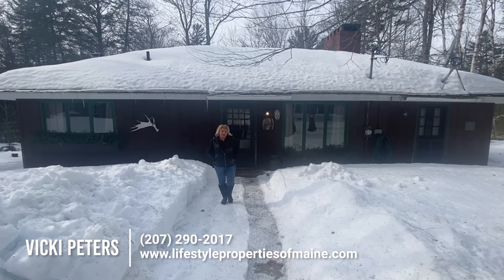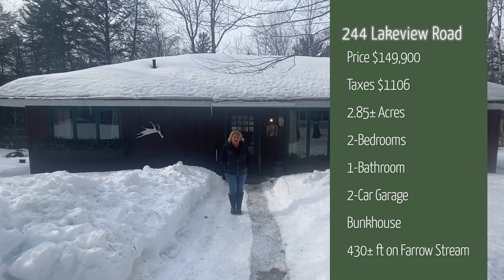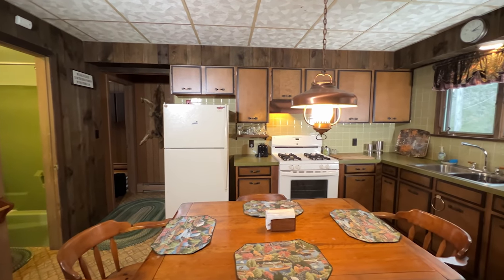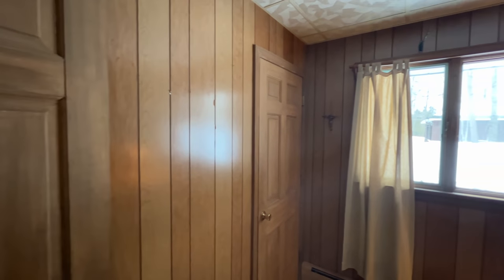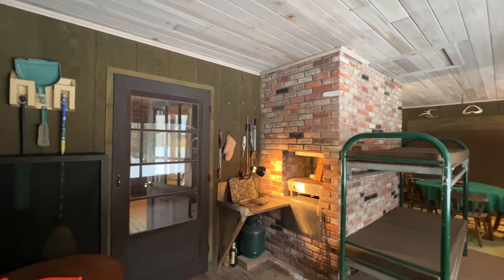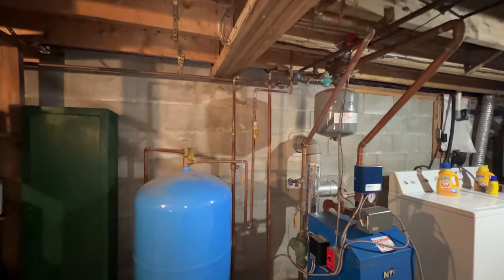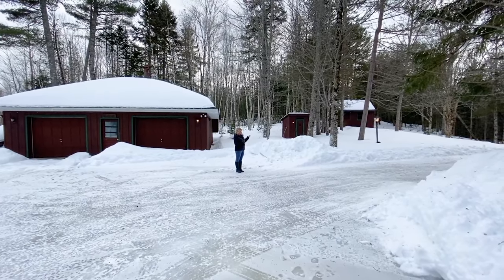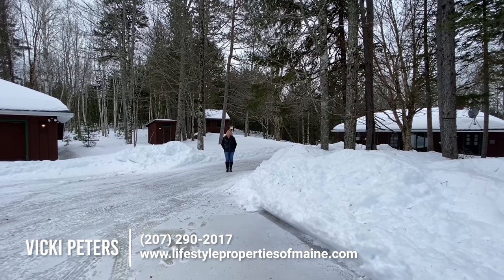Cozy Country Home | Maine Real Estate SOLD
This home sits on 2.85 acres with 430± feet on Farrow Stream in Topsfield, Maine. This home features 2 bedrooms, a loft area, 1 full bath open concept living room, a dining room with cathedral ceiling, a rock fireplace, and views of Farrow Stream. There's a fully screened-in porch with a built-in Webber grill here you can relax and enjoy the sound of the flowing stream. The tranquility is so wonderful you won't want to leave. The property has a full foundation with a private well and septic. This home is nestled in a private setting with a 2 car garage and a bunkhouse. This property has many possibilities this could be a year-round home, head “upta” camp, and enjoy all the recreational activities this area has to offer.

Topsfield, Maine is a small rural town in Washington county with a population of approximately 300 people. Topsfield has a school grade K-8.

This home is less than a quarter of a mile away from Farrow Landing which does have a boat launch! Only four miles to East Musquash Lake. East Grand is 20 miles away. These beautiful lakes are filled with white perch, bass, salmon, and togue. Topsfield is a great hunting area that offers grouse, deer, moose, and bears. Lots of ATV trails nearby you can go for miles! Great recreational area.